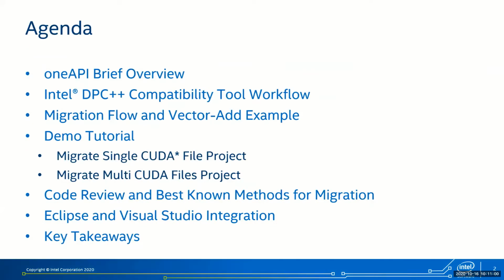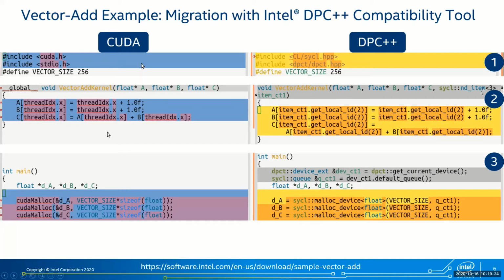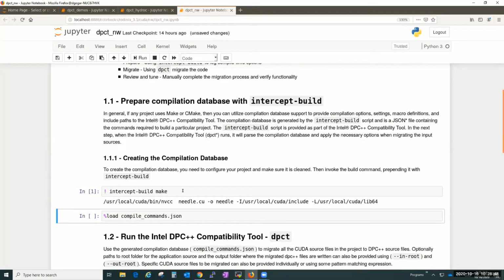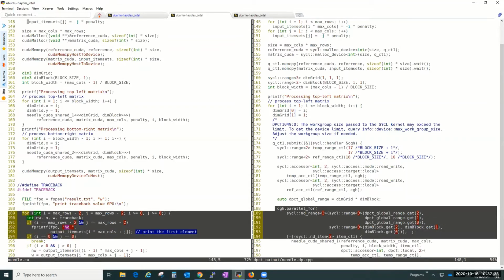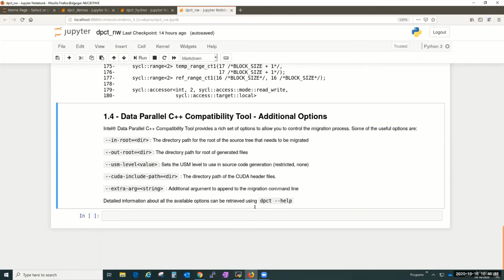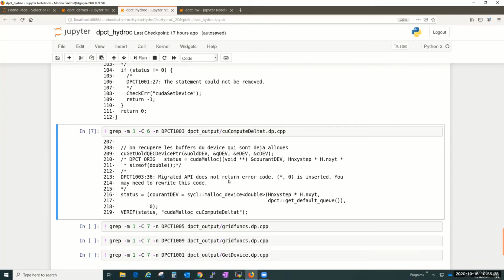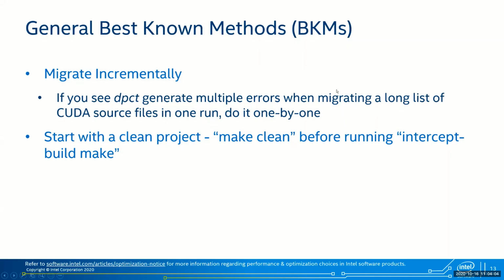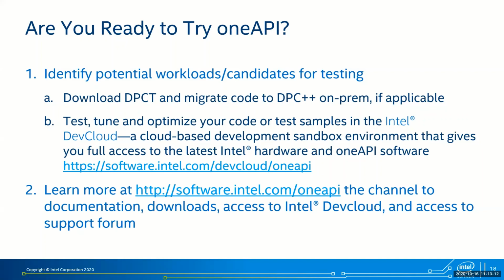Tutorial: Migration of GPGPU Applications to DPC++ with Lab - Compatibility Tool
IXPUG Annual Conference 2020 – tutorial: Migration of GPGPU Applications to DPC++ with Lab - Compatibility Tool

Presenters: Edward Mascarenhas and Sunny Gogar, Intel Corporation